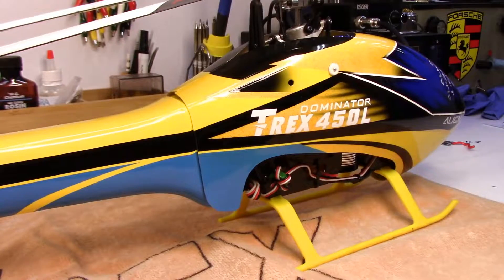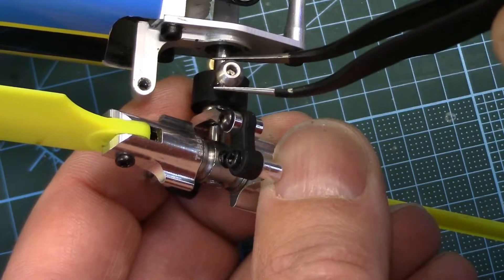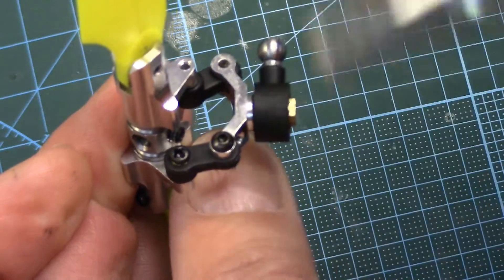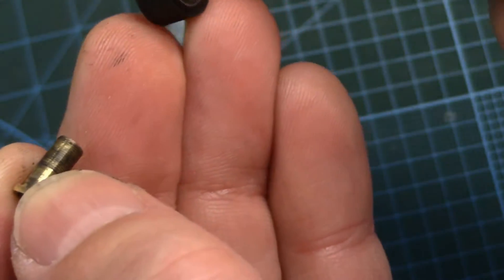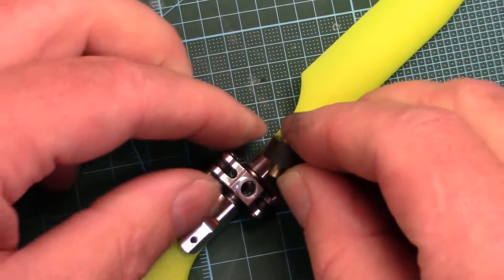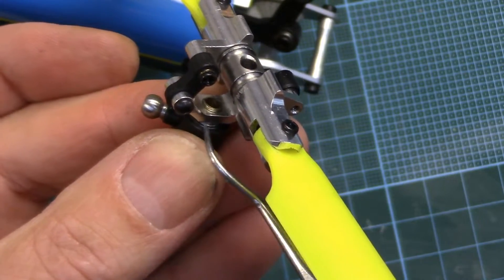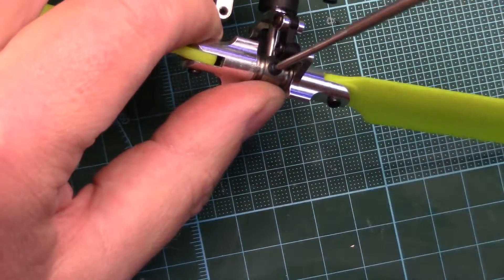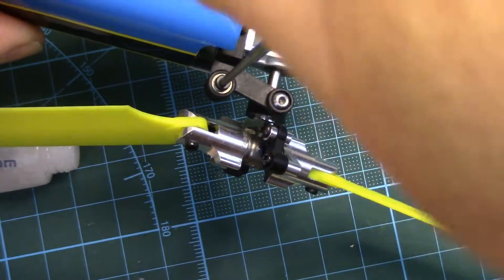Sloppy Tail Rotor Repair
Is your tail rotor not holding as rock solid as it used to? There can several reasons for this, but increased slop in the pitch mechanism is the easiest one to detect and fix.